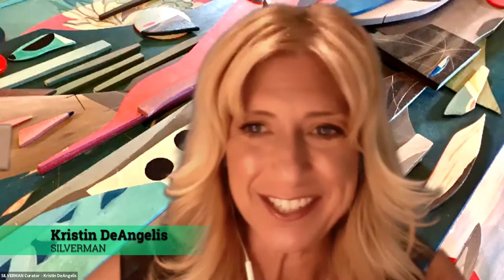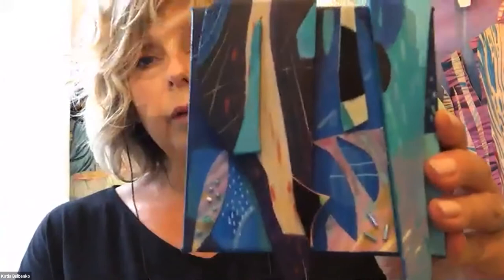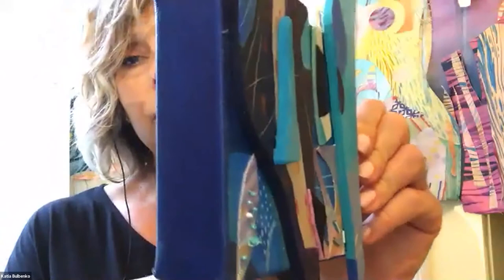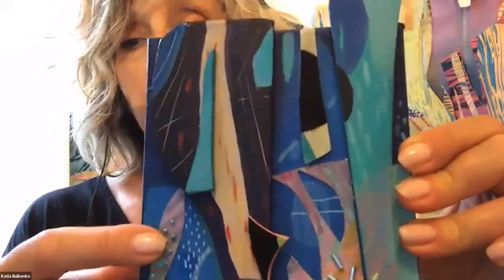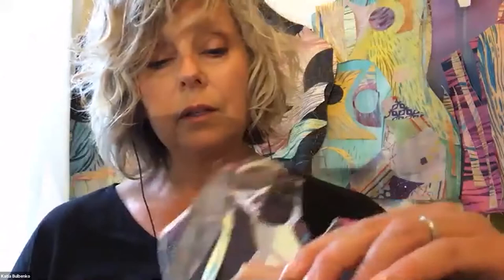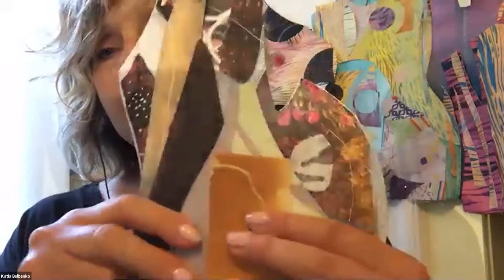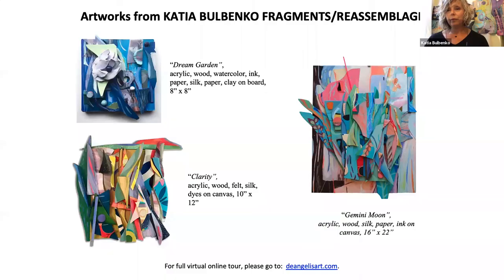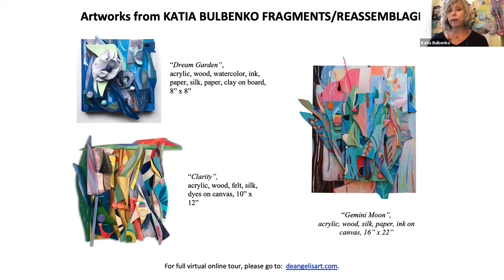Meet Katia Bulbenko with SILVERMAN & The Majestic Theatre Condo Assoc. | Virtual Access JC Fridays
SILVERMAN and the Majestic Theatre Condominium Association present:
Katia Bulbenko Fragments/Reassemblage
Curated by Kristin J. DeAngelis

The Virtual Tour will be open to you 24/7 via the - scroll to Virtual Tours.

Katia Bulbenko is an interdisciplinary artist working at the intersection of painting and sculpture, who has exhibited work locally, nationally, and internationally. Her abstract constructions, related to nature and landscape, are studies in composition and layering as well as a reflection of her inner life, becoming their own realms. Katia's pieces are influenced by eroded objects, fragments, and relics. After completing her BFA in printmaking at Tyler School of Art, Katia discovered silk painting and created textile designs for women's apparel. Many of her painted silk pieces have found their way into her layered assemblages, which may also include upcycled materials, wood, canvas, paper, felt, and beads.

On June 5, Art House Productions celebrated the third annual ACCESS JC Fridays on Zoom. Access JC Fridays focus on inclusion and encourage participants to present work from artists with disabilities and/or work that celebrates disability in any of its many forms, including, but not limited to: cognitive, developmental, intellectual, mental, physical, and sensory disabilities. Hosted by Art House Productions & the Art House Access Committee, this event included ASL Interpretation and Closed Captions.